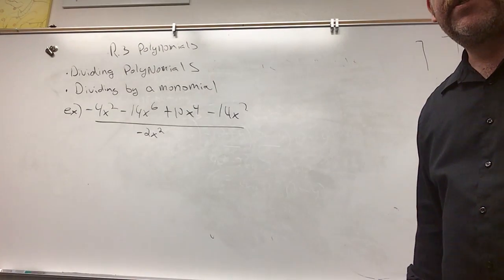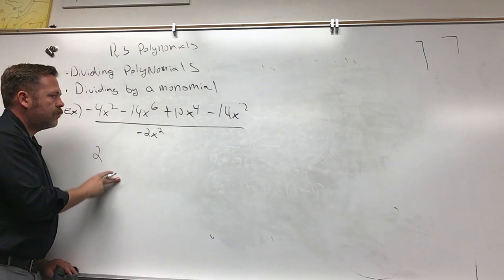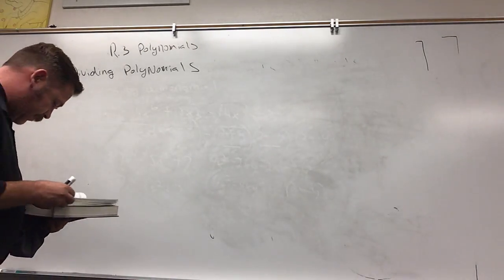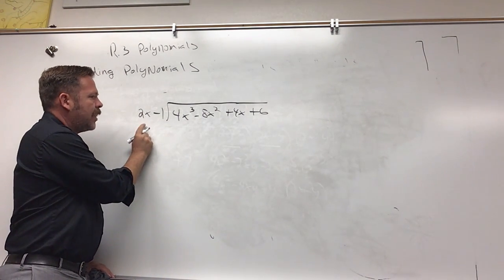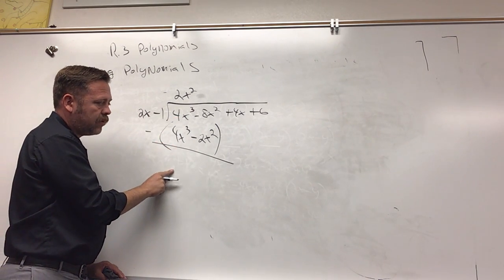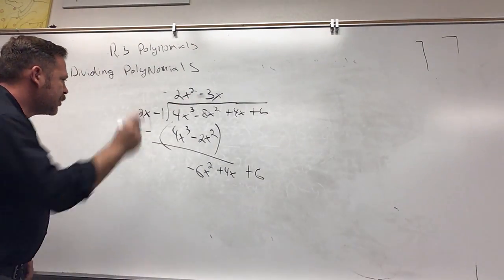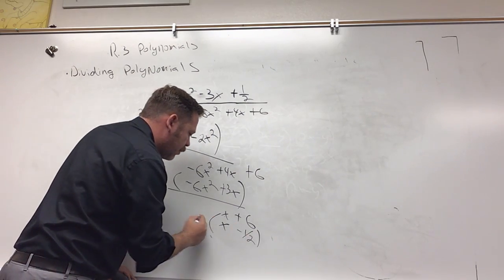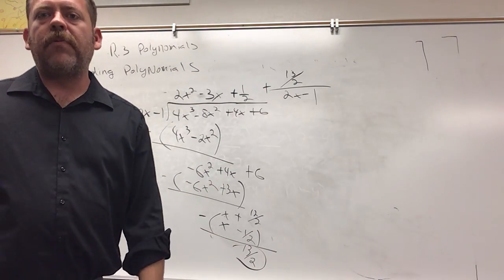R.3 Dividing polynomials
Target learning goal, we will learn to divide polynomials.